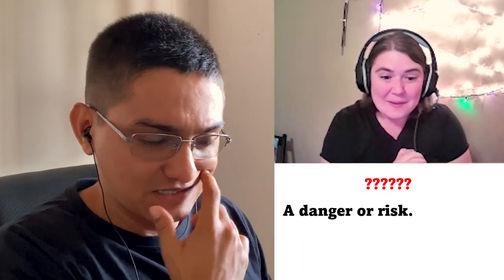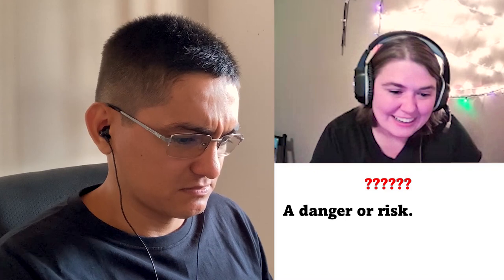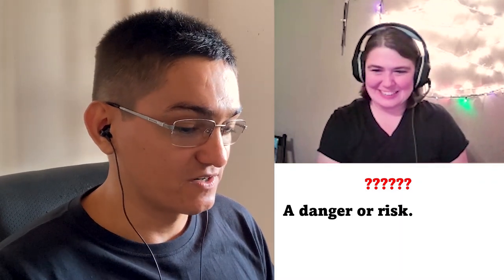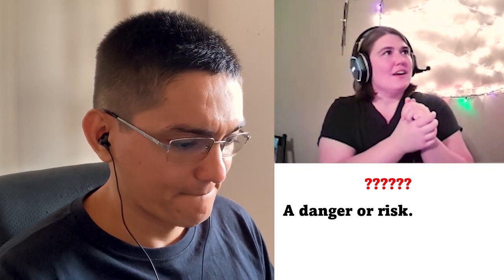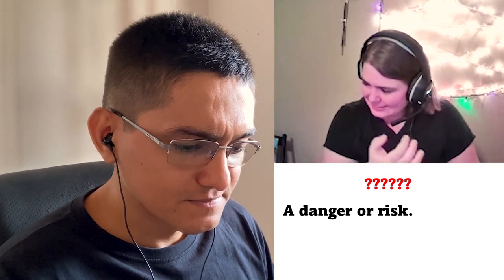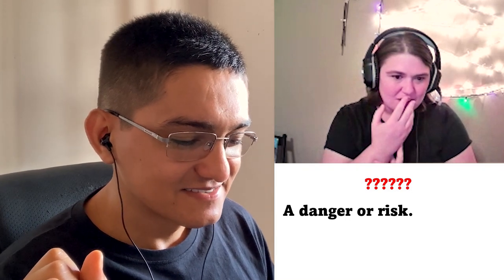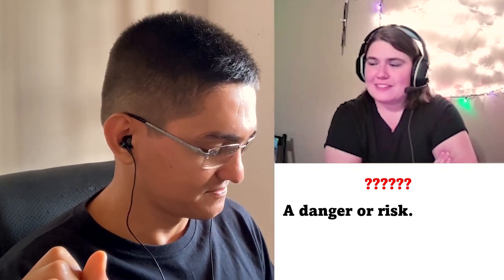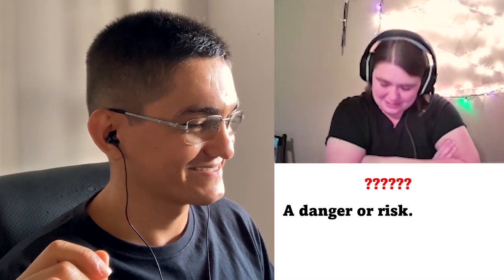IT WILL PROBABLY BE EASY FOR YOU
English conversation with Ally Deatherage, writter and Cambly tutor.

Her book

Or use code: JA83KN

Instgram: @englishwithdemoclis